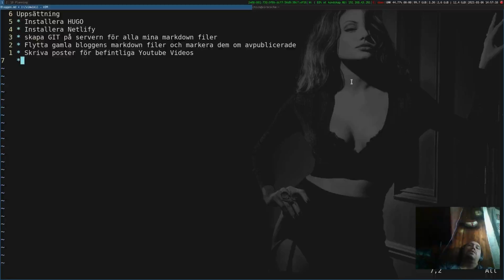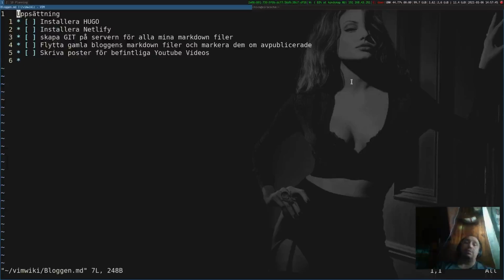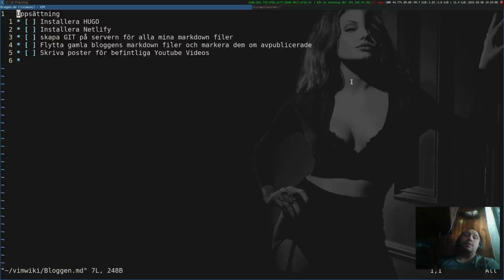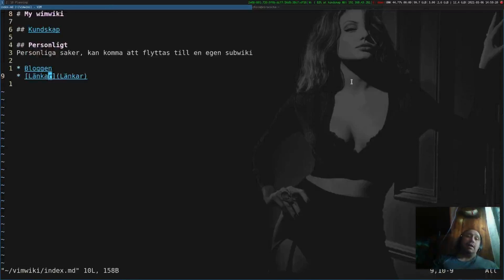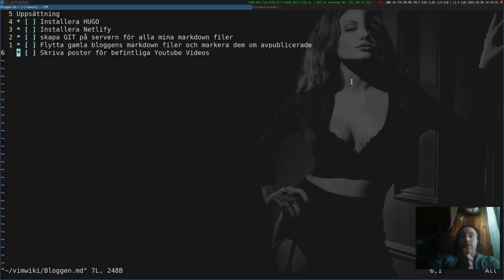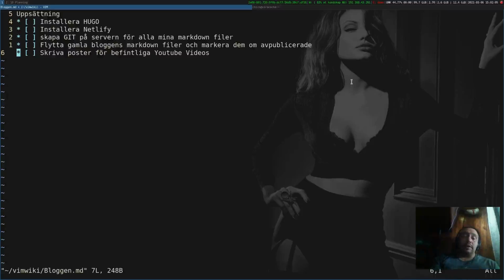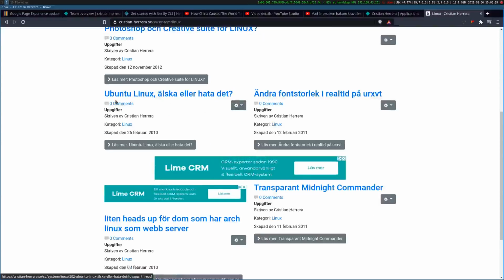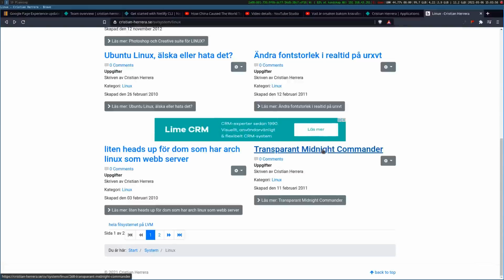What is going on with my Blog? - 2021-03-06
In this video I rant a little about my old blog witch haven't received an update for several years.
I am changing the main language to English since we are living in a global world today and we only have 10 million Swedish speakers in the world.
Here I speak on the choice of platform for the new Blog.